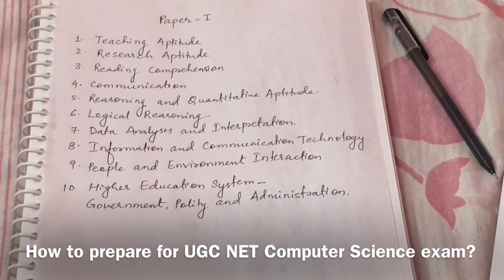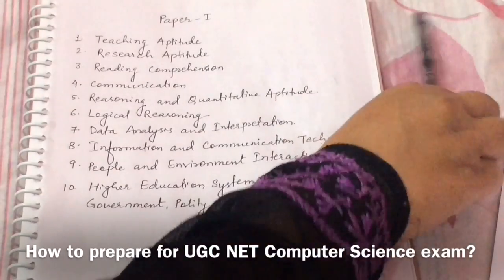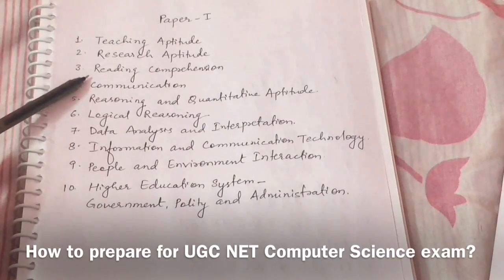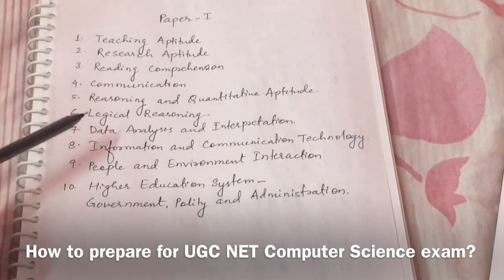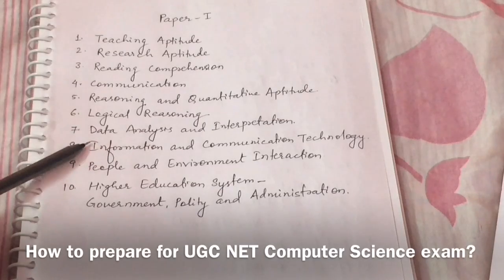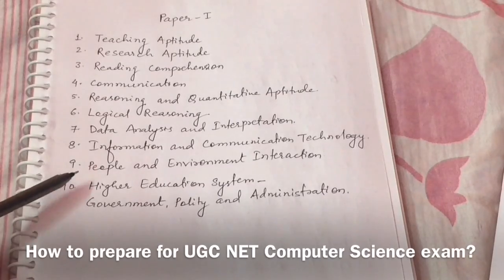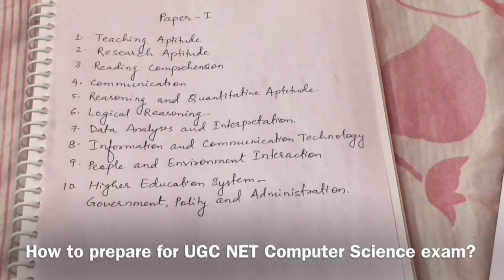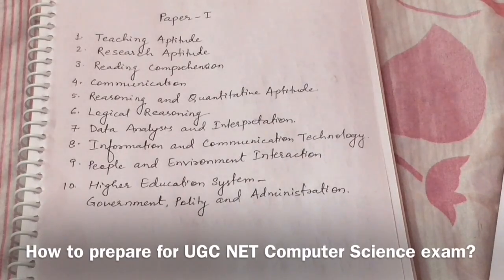How to prepare for UGC NET Computer Science?